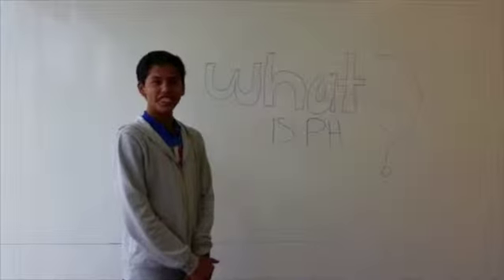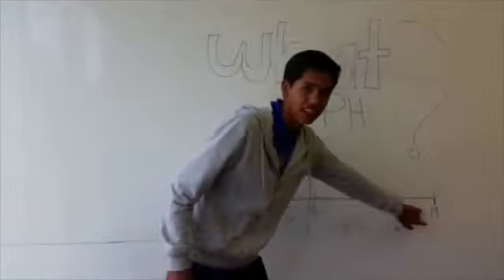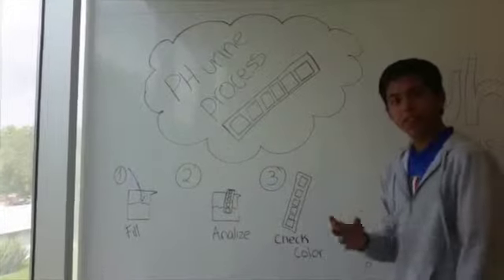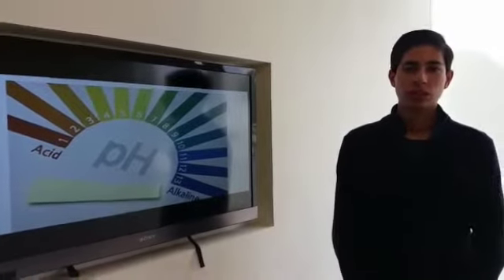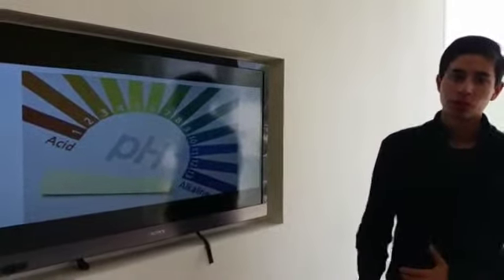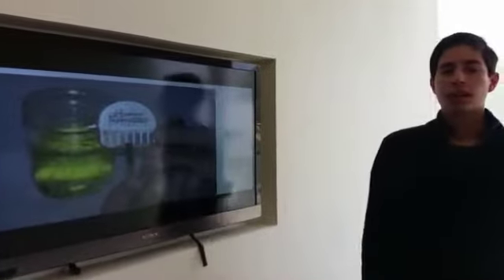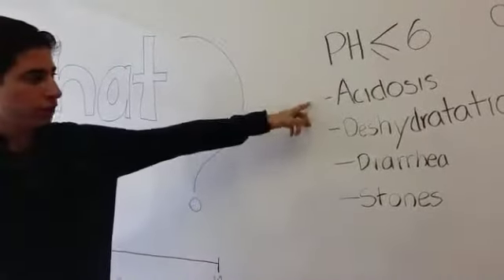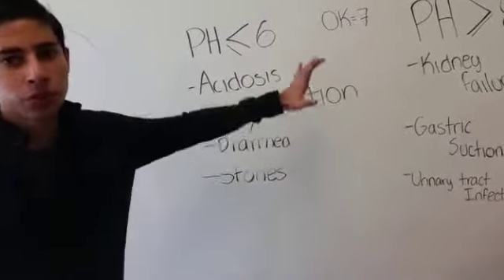tarea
Este vídeo es sobre tarea